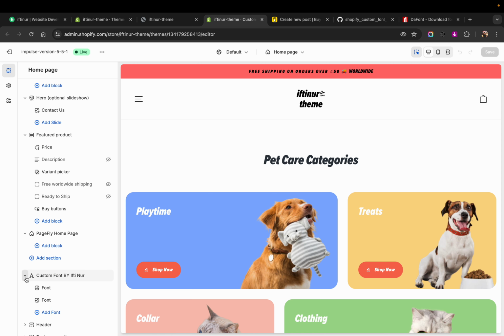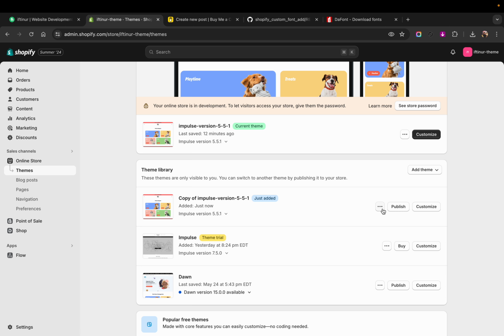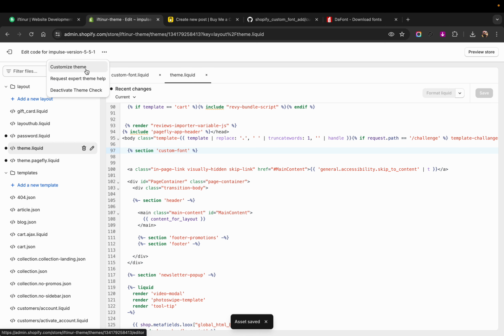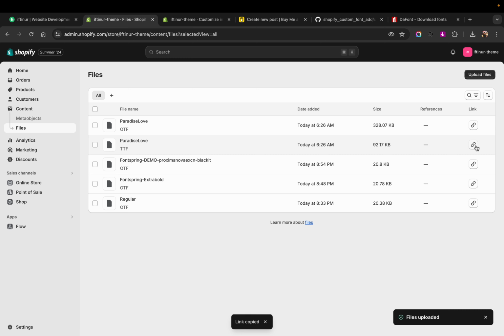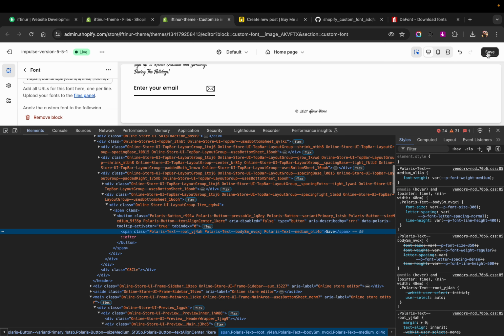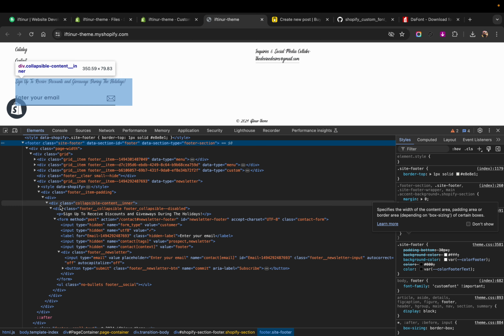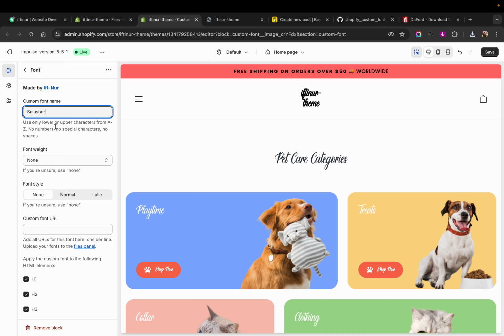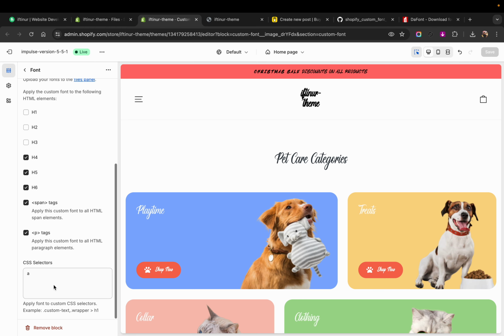How to Add Custom Fonts to Your Shopify Store (Multiple Fonts)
Add one or multiple custom fonts to any Shopify theme, no app needed.

🛒 Ifti Nur | Ecommerce Specialist: Shopify • CRO • AI tools

Make Your Business Another Level By Watching my videos 💻
Need Help? Hire Me ---

* Enjoy a 20%discounted monthly fee for a lifetime